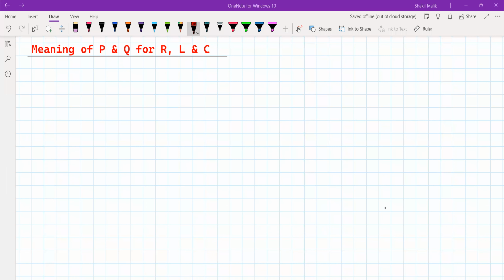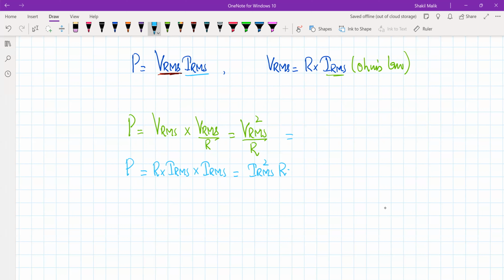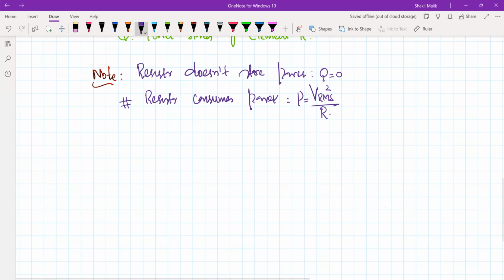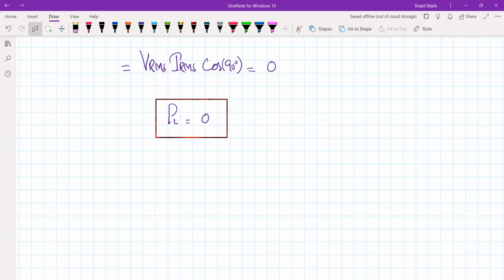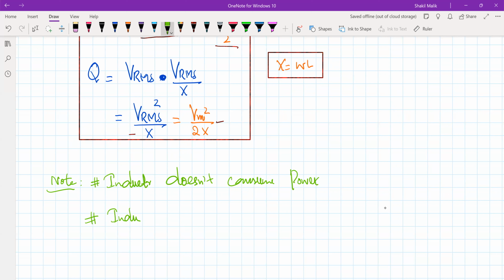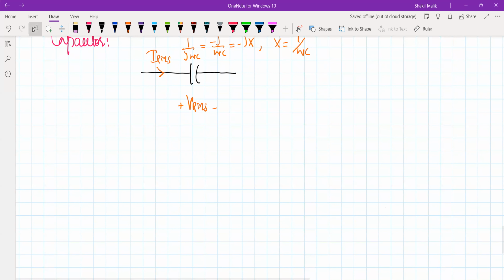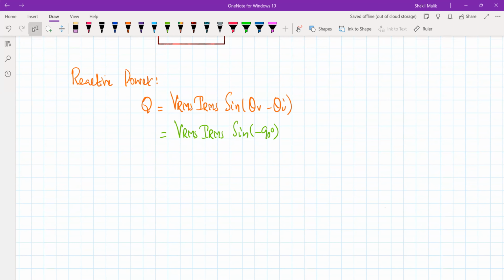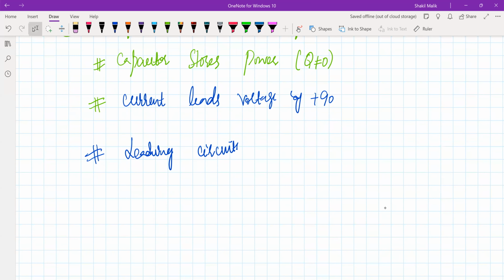Lec-13b: Real and Reactive Power of Elements R, L & C